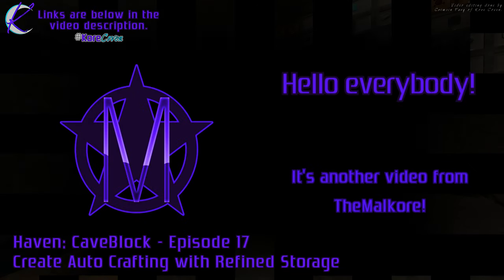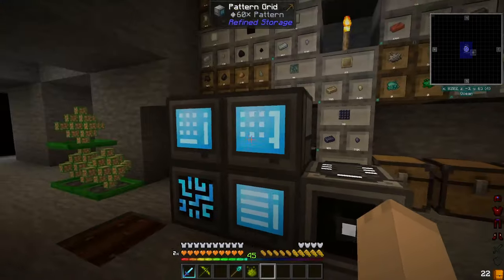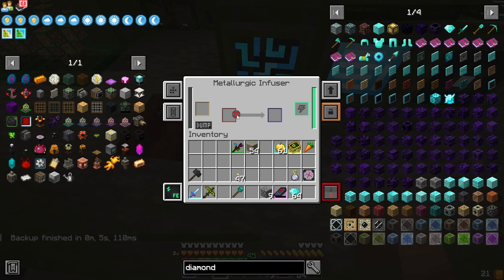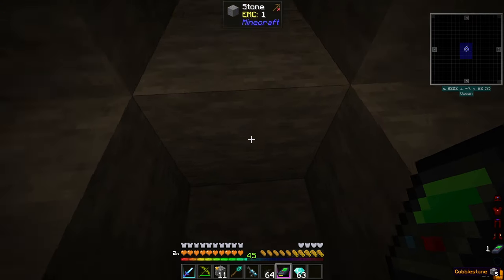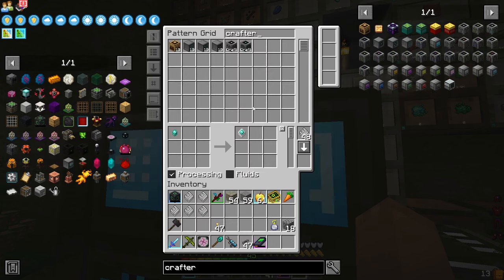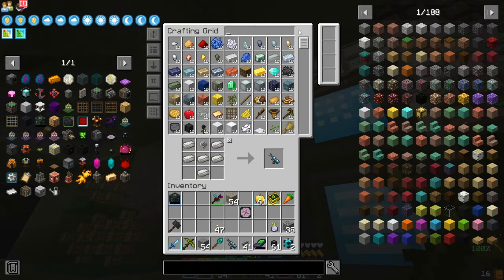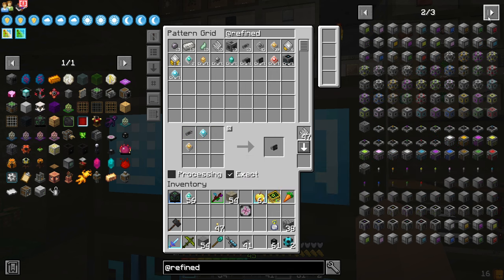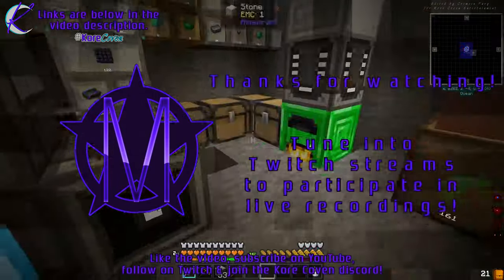Haven: CaveBlock 🟣 Episode 17 🟣 Create Auto Crafting with Refined Storage